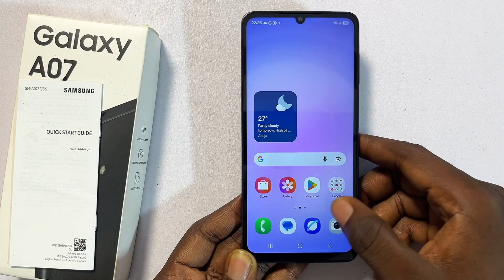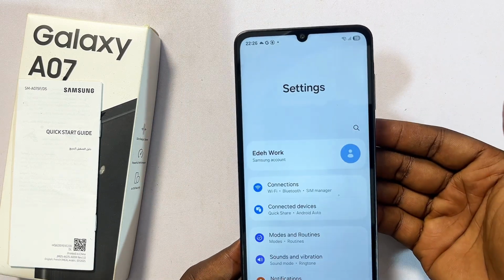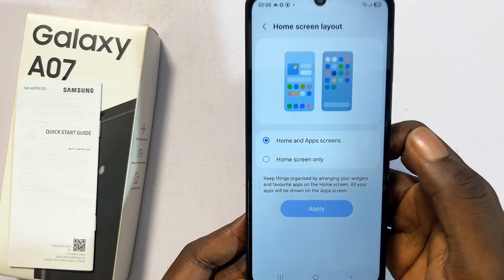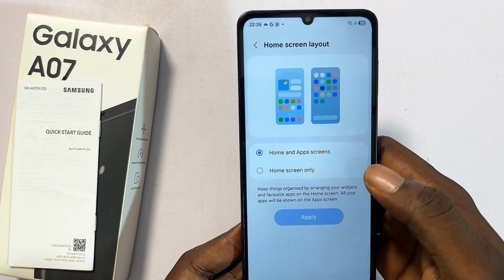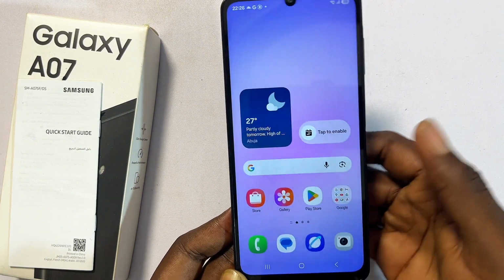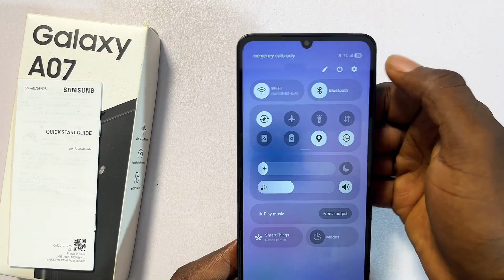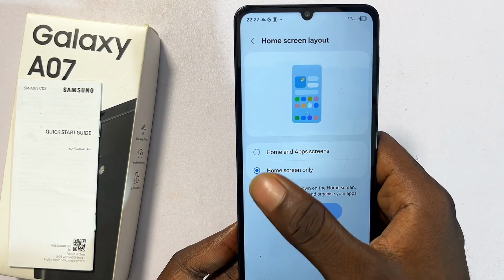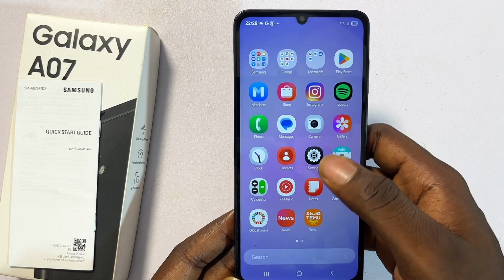Samsung Galaxy A07: How to Enable or Disable App Screen (App Drawer)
In this video, I will guide you step-by-step on how to enable or disable the App Screen, also known as the App Drawer, on your Samsung Galaxy A07. If you want your Samsung Galaxy A07 to display a separate screen showing all your apps when you swipe up from the bottom, this tutorial will help you activate that feature easily. I’ll show you how to access the Home Screen settings and turn on the App Drawer option so you can view all your installed apps in one place. You’ll also learn how to disable the App Screen if you prefer all your apps to appear directly on the home screen instead. By the end of this video, you’ll know exactly how to customize your Samsung Galaxy A07 home screen layout to suit your preference.